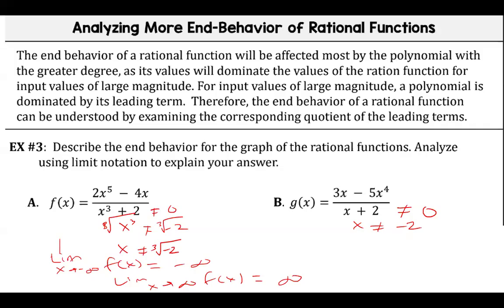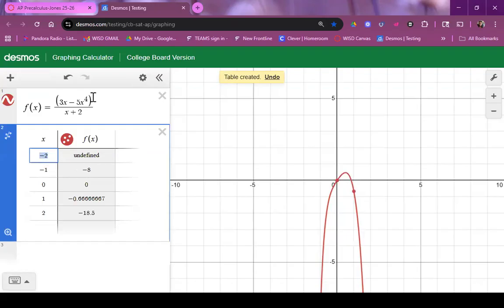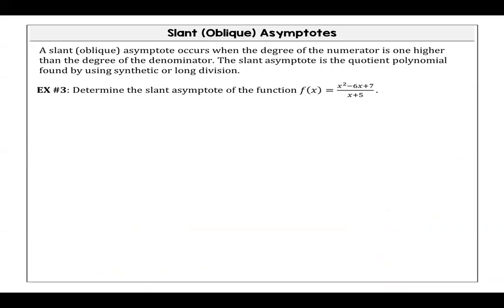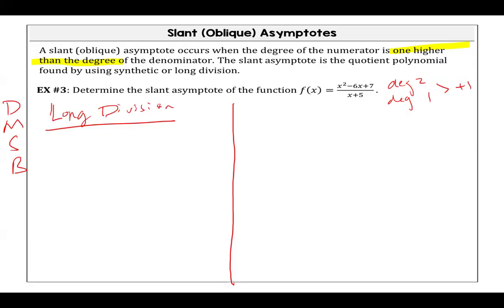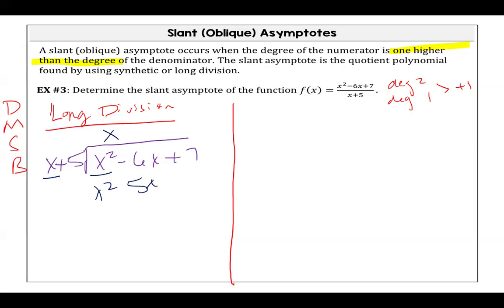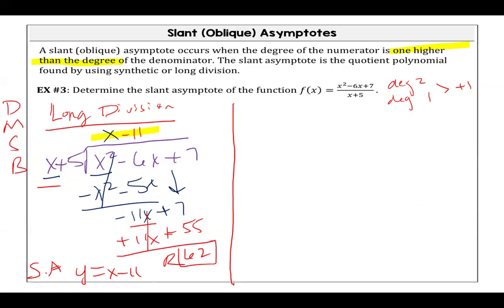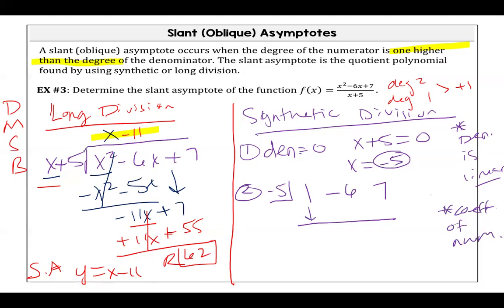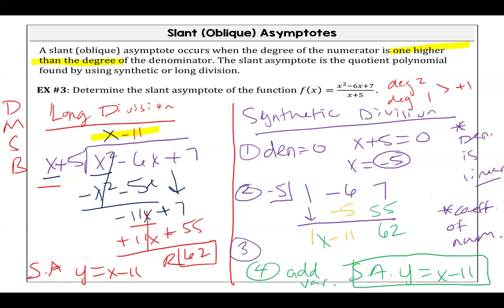1B.7 End Behavior of Rational Functions